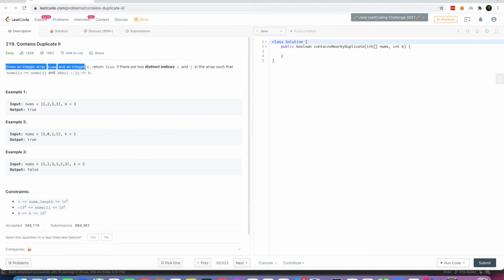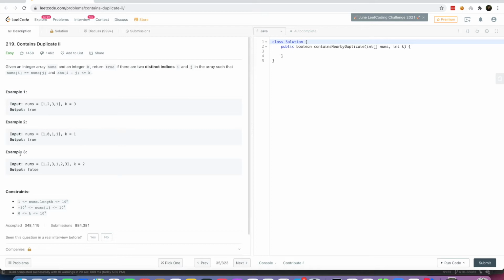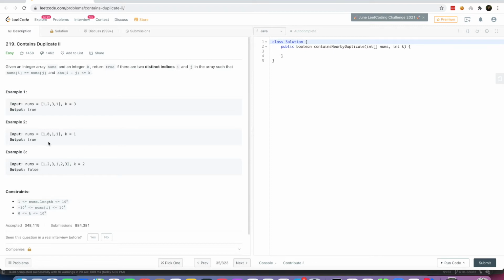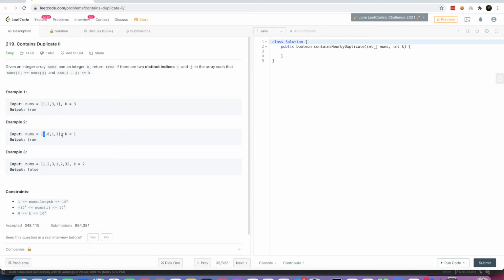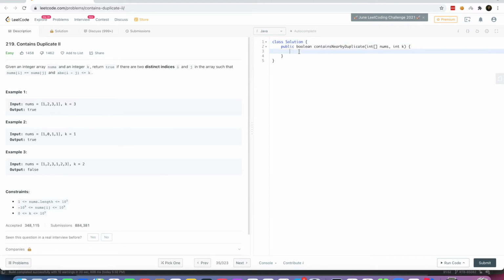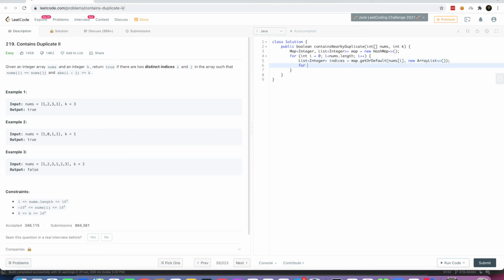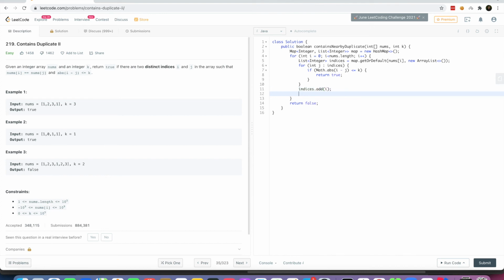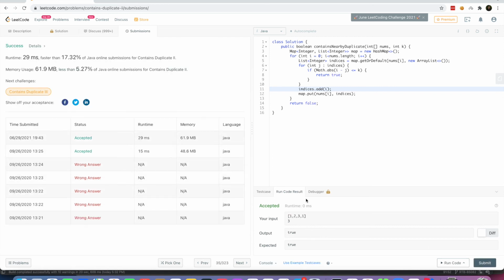219. Contains Duplicate II | LeetCode Solution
Given an integer array nums and an integer k, return true if there are two distinct indices i and j in the array such that nums[i] == nums[j] and abs(i - j) less than equal to k.

Example 1:
Input: nums = [1,2,3,1], k = 3
Output: true

Follow my daily stories on Instagram:
Hi Everyone, I'm Rajdeep Kaur and I'm an ex-Amazon software engineer. As of now, I am working as a Software Engineer in Miro. I was hired directly from India to Europe (Netherlands).
I make videos on competitive programming, Data Structures and Algorithms and some tips to get hired.